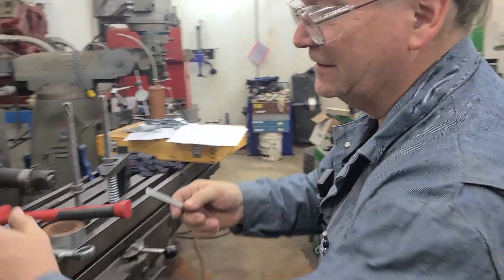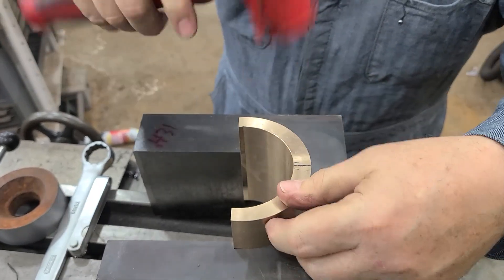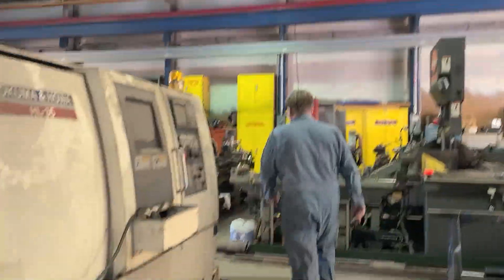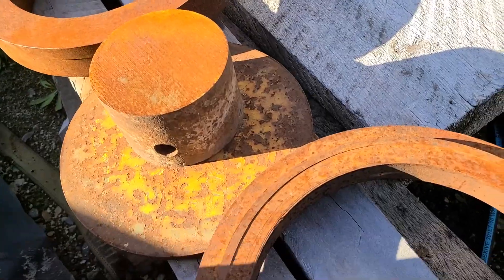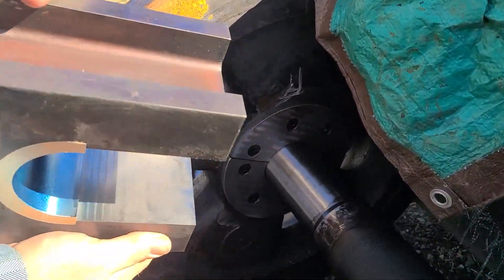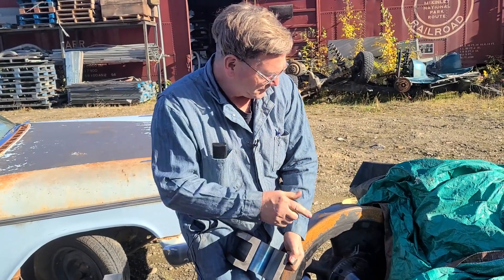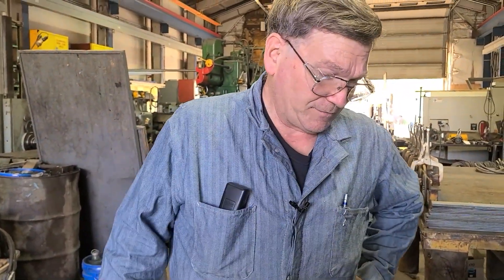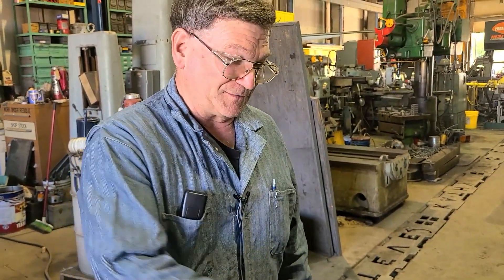Machinist's Minutes: Completing a 100 year old design with a hammer (BB 2/3)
Bonk bonk